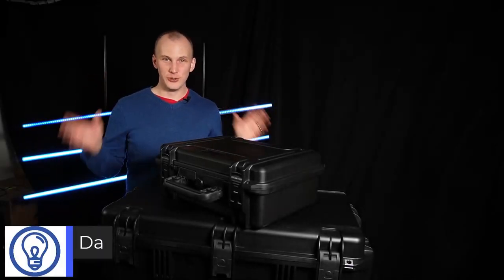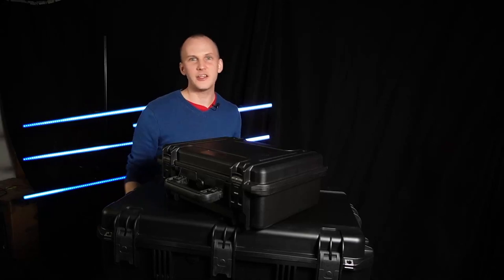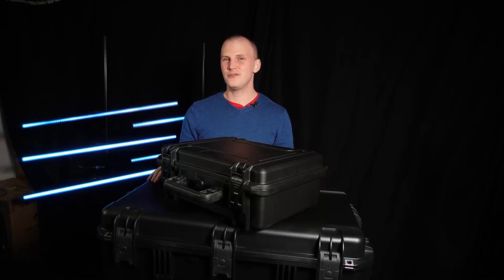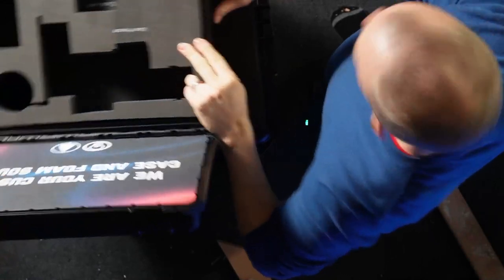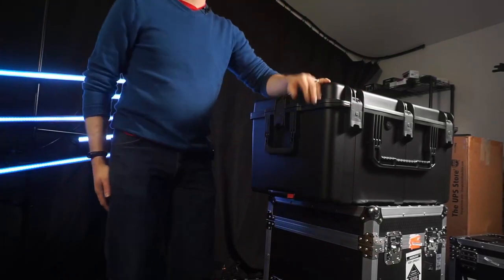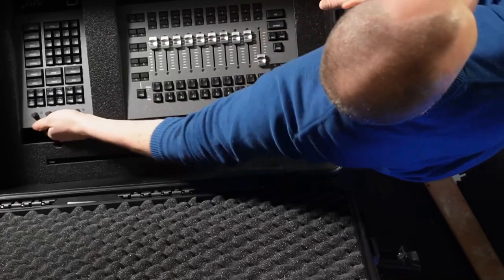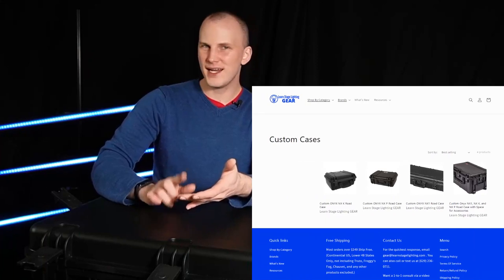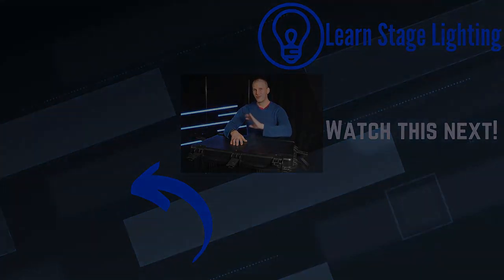Did You Say "Road Case"? Custom Cases by Above AVL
Cases are vital in keeping your equipment safe, that's why we decide to partner up with a Custom Case Manufacturer to provide you Custom Cases, with the option of labels, a custom design AND MORE!

00:00 Introduction
00:30 Transporting Gear
01:53 Custom Cases from Above AVL (formerly Learn Stage Lighting Gear)
04:32 Onyx NX1 Custom Case
07:12 Closing

-David